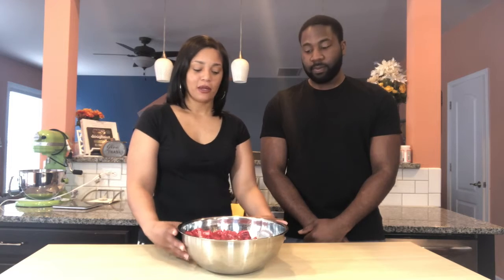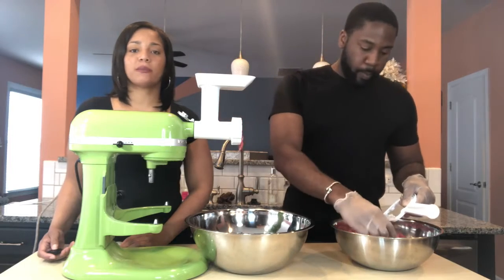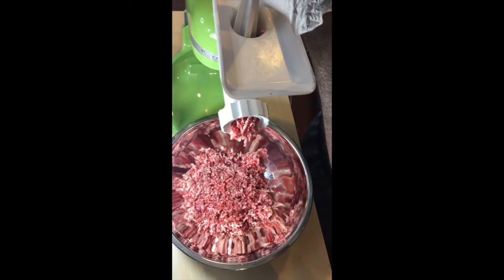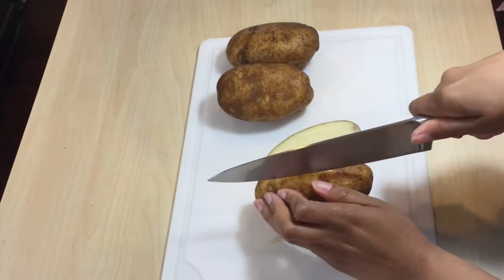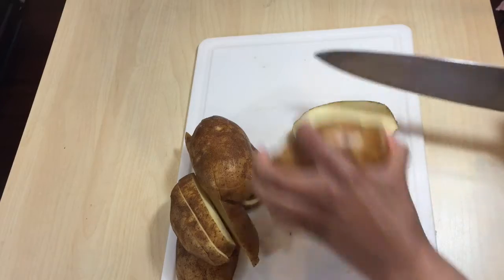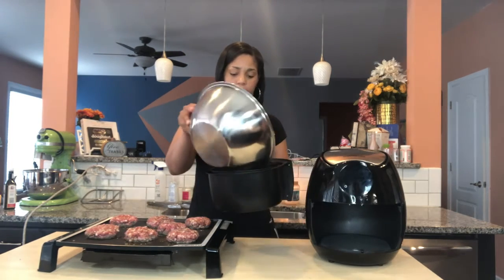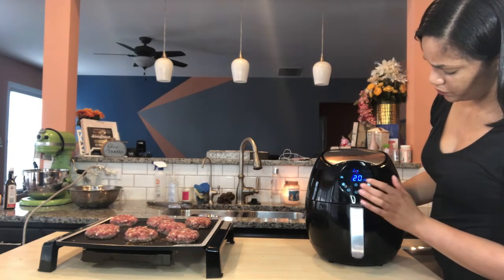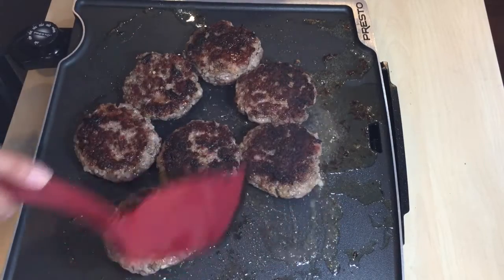Steak & Bacon Burgers and Hand Cut Fries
Making your own burger blend is super simple and delicious.  These burgers are made with ground rib eye steaks, boneless short rib, chuck steak and bacon.  They are juicy and full of flavor.

Steak & Bacon Burgers
Ingredients
1 lb Rib eye steak
1 lb Chuck steak
1 lb Boneless short rib
1 lb Bacon
1 tbsp A1 Steak Sauce
1 tbsp Montreal steak seasoning
1 tbsp Granulated garlic
1 tbsp Granulated onion
1/2 tbsp Seasoned salt

Directions
1. Cut meat into one inch cubes. Chill the meat, either in the freezer for about 30 minutes, or for about an hour and a half.  (If you put the meat in the freezer, the meat should be firm but not frozen) This makes the meat easier to grind in your meat grinder.  2. Feed the cubed meat into the meat grinder a few pieces at a time, using the food pusher to push pieces into the chamber if necessary.  3. I had four pounds of meat, and divided it in half and put 2 pounds in a freezer bag to cook at a different time.  4. Season ground meat with A1 steak sauce, Montreal steak seasoning, granulated garlic, granulated onion and seasoned salt.  5. Shape burgers into patties. (I used a 1/2 cup measuring cup to insure all of the burgers were the same size.) 6. Place burgers on a preheated skillet, or griddle.  Cook them about 3-5 minutes per size or until desired doneness.

Hand Cut Air Fryer Fries
Ingredients
3 medium russet potatoes cut into fries
2 tbsp oil
Season to taste with seasoned salt, granulated garlic and granulated onion

Directions
1. Heat air fryer to 400 degrees or fry setting.  2. Toss fries in oil, and season to taste with seasoned salt, granulated garlic and granulated onion.  3. Put fries in an even layer in the air fryer basket, no overlapping, and turning halfway through until golden brown 15-20 minutes.  Work in batches if necessary.

About Breakfast Bakes & Bubbly: This official YouTube channel for Breakfast Bakes & Bubbly.  This blog is about all things breakfast, baked goods, and amazing drinks.